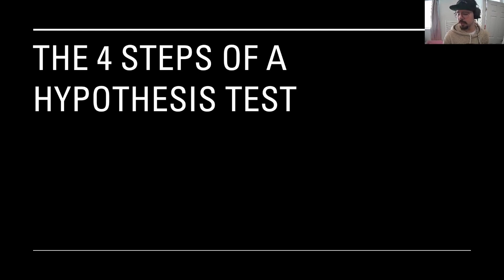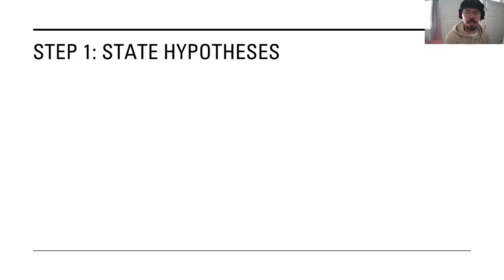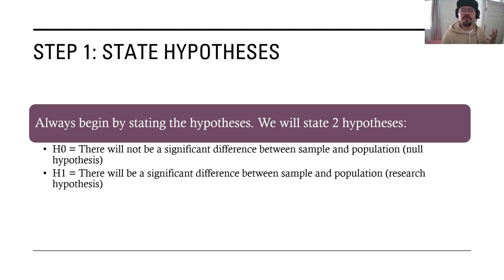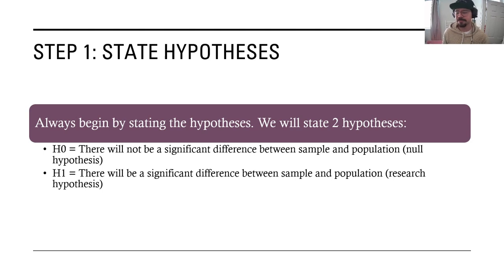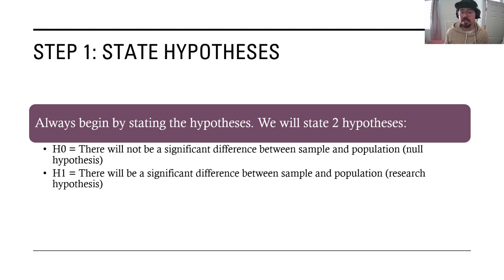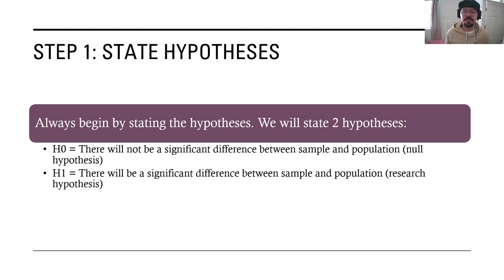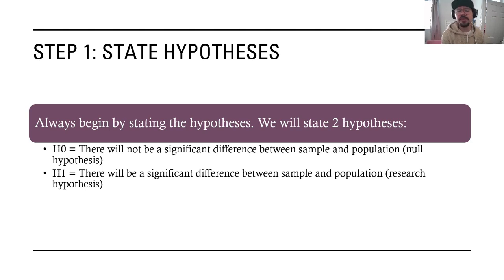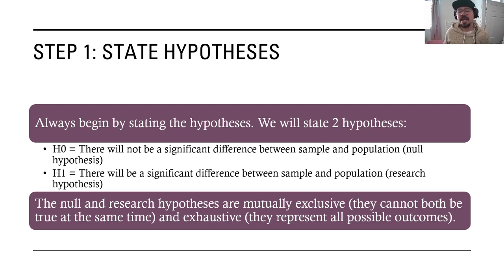Hypothesis Testing Step 1